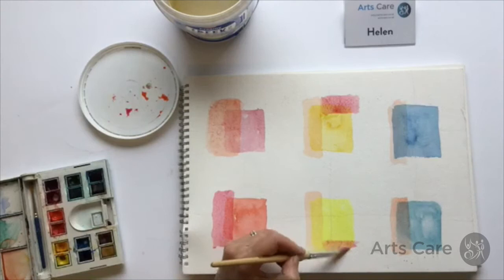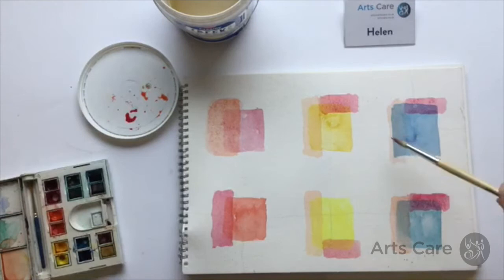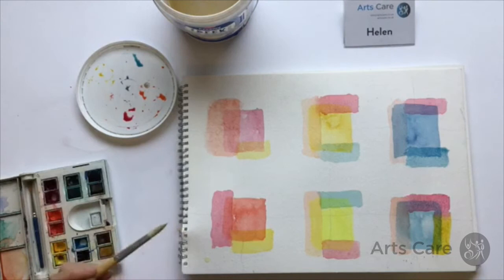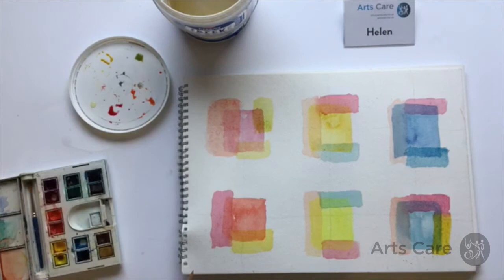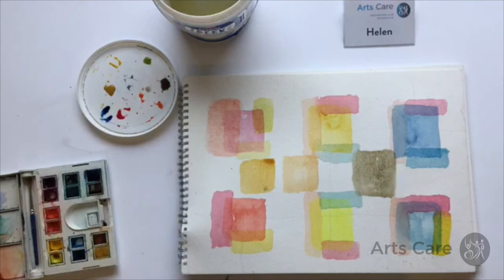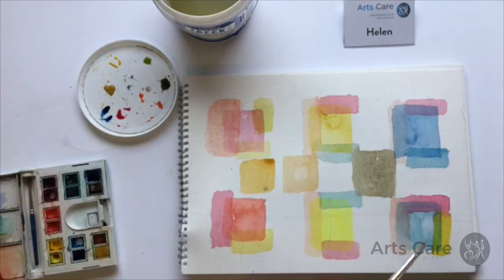Helen Sloan - Knowing where to start - watercolour 2 - Colour